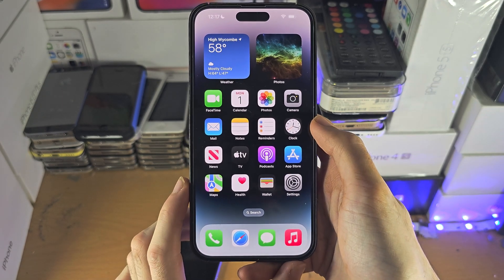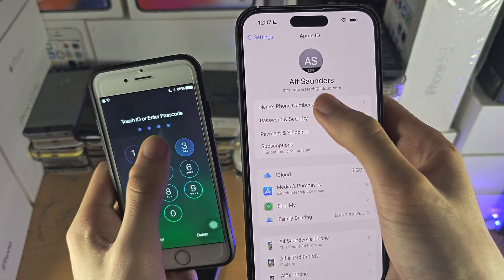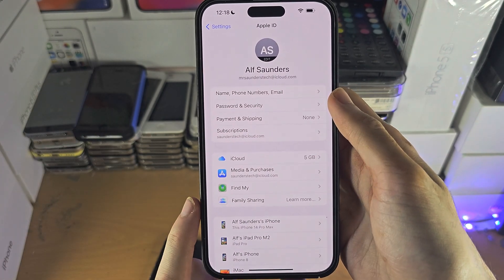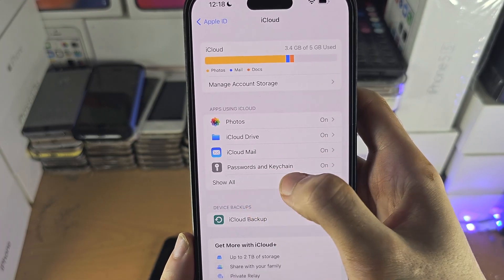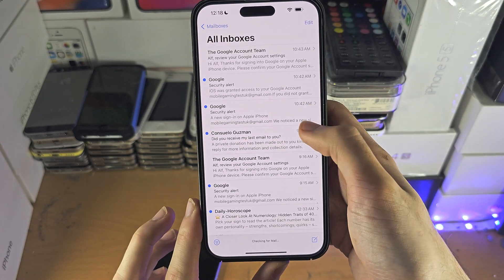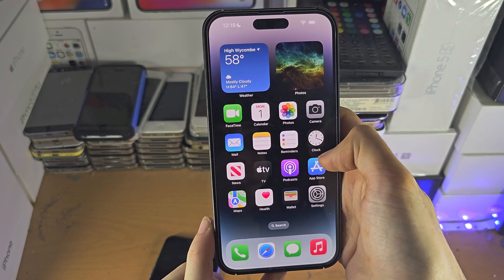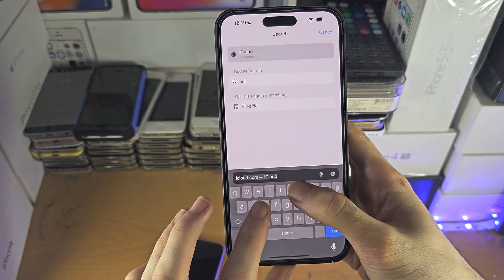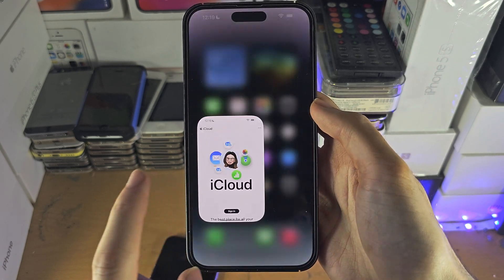ANY iPhone How To Access iCloud Account!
Learn how to access iCloud Account on iPhone via the settings app, or the iCloud website.